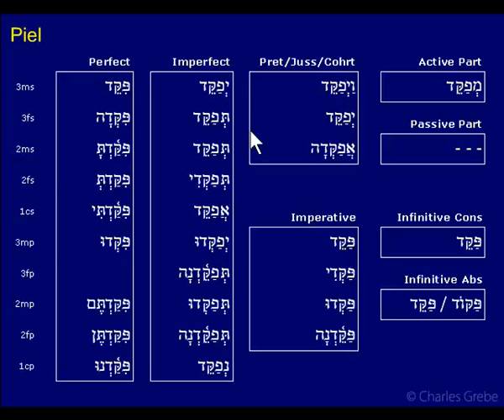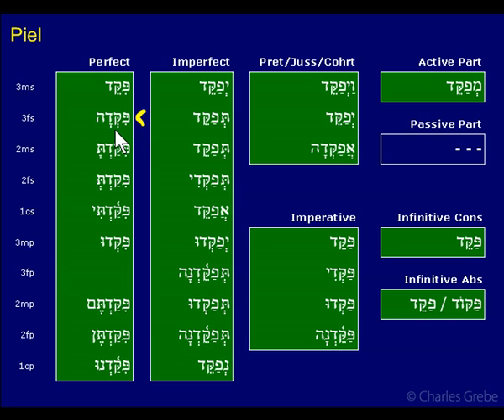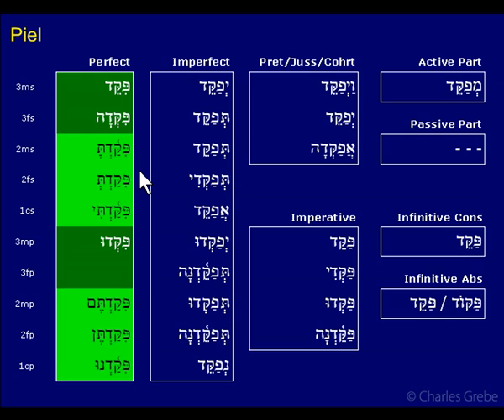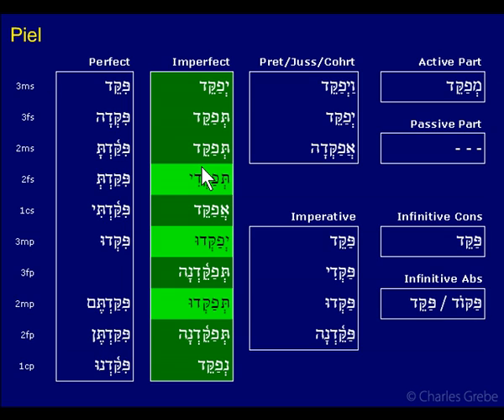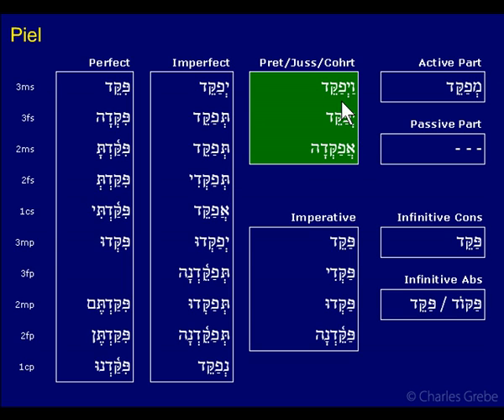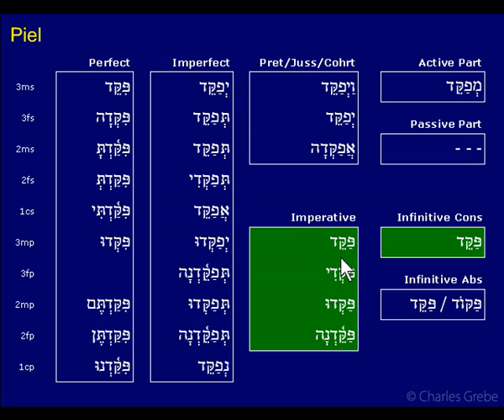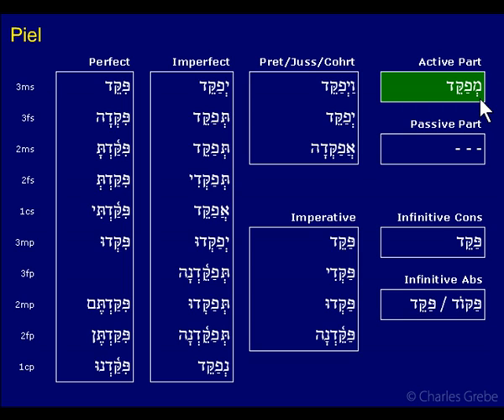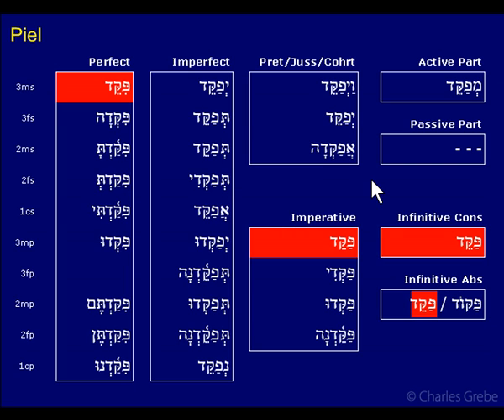27.01 Piel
27.01   Piel